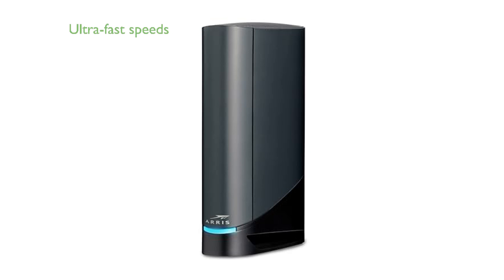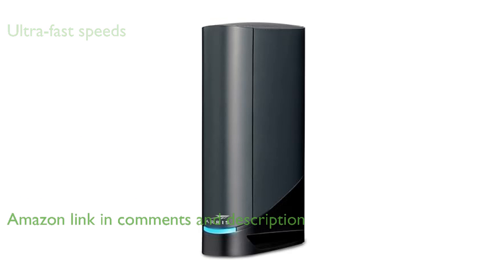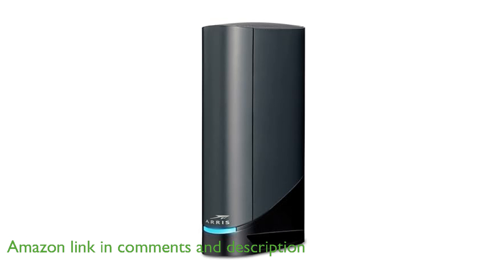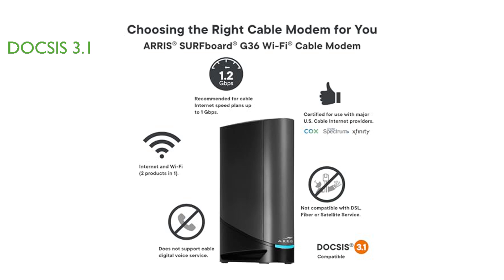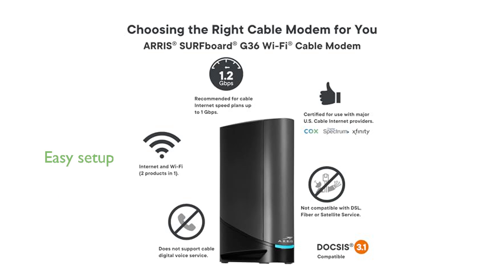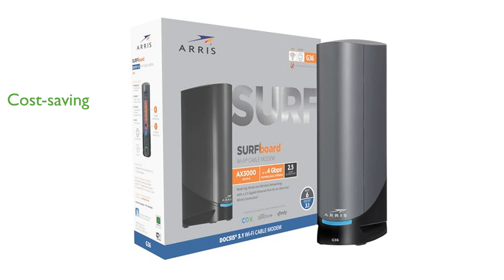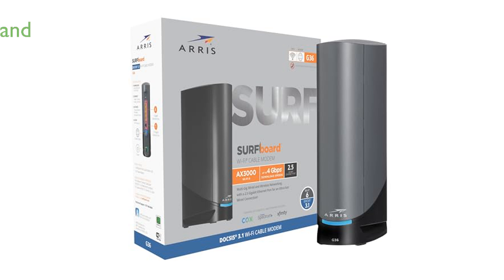REVIEW (2025): ARRIS G36 - WiFi 6 Router. ESSENTIAL details.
Thinking about the ARRIS G36 - WiFi 6 Router? This video covers its most important features.

The ARRIS G36 WiFi 6 Router is a powerful combination of a cable modem and router, designed to deliver ultra-fast streaming and downloading throughout your home.

With DOCSIS 3.1 technology, this router offers speeds ten times faster than its predecessor, ensuring low latency and enhanced security for all your online activities.

Setting up the ARRIS G36 is straightforward and secure, thanks to the SURFboard Central App, which provides step-by-step instructions and real-time monitoring of your network.

This device is compatible with major U.S. cable internet providers like Cox, Spectrum, and Xfinity, supporting internet speed plans up to 2.5 gigabits per second.

Owning the ARRIS G36 can save you money by eliminating cable modem rental fees, potentially reducing your cable bill by up to one hundred sixty-eight dollars per year.

The ARRIS brand has a long-standing reputation for innovation, with over two hundred sixty million modems sold, making it a trusted name in home connectivity.